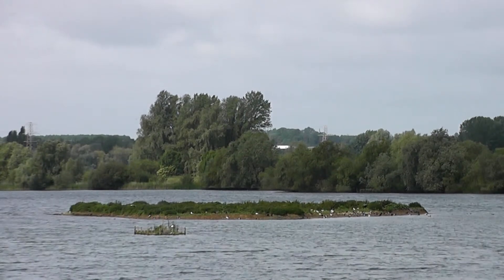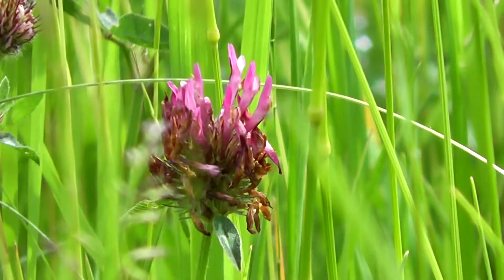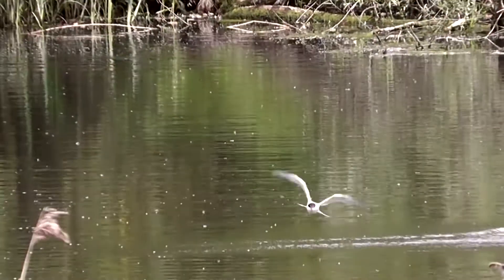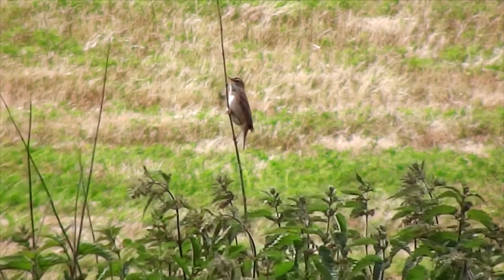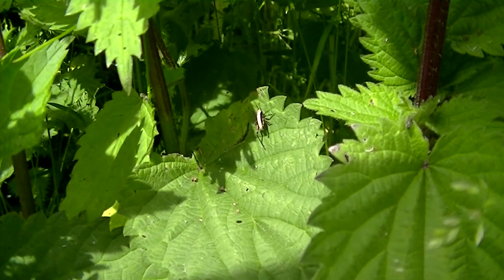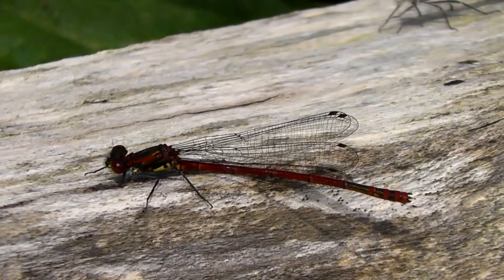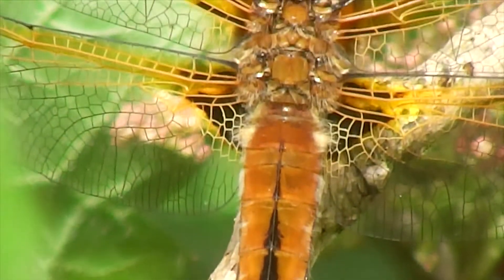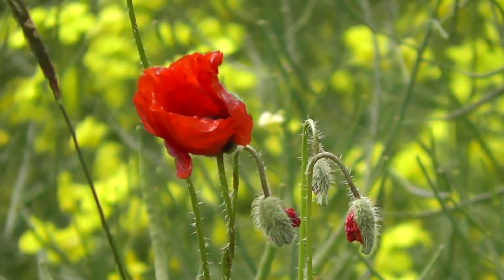Titchmarsh LNR: Here Be Dragons.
A visit to one of my local nature reserves, Titchmarsh LNR on 16th of June 2013.